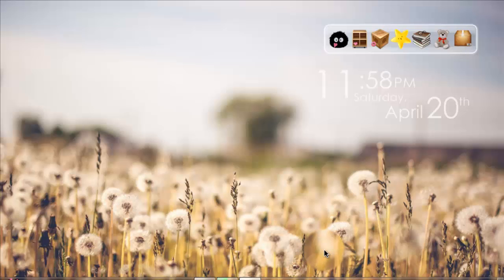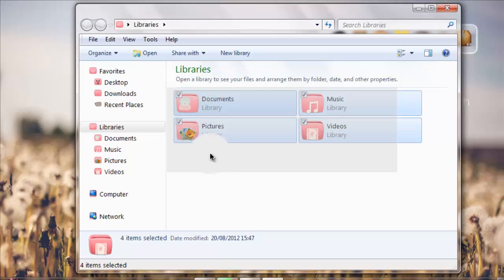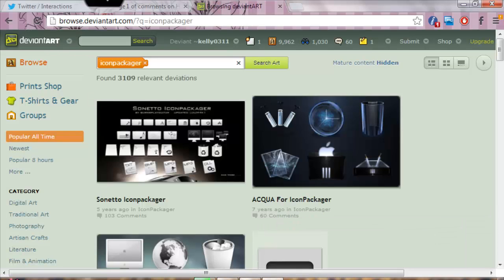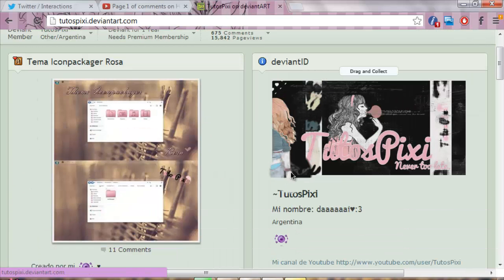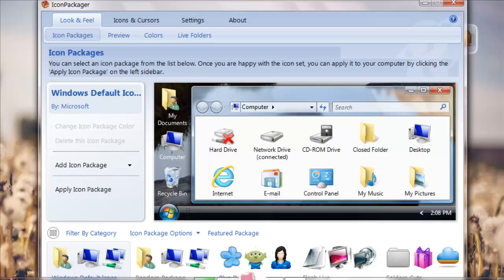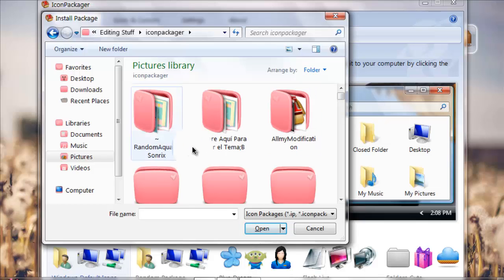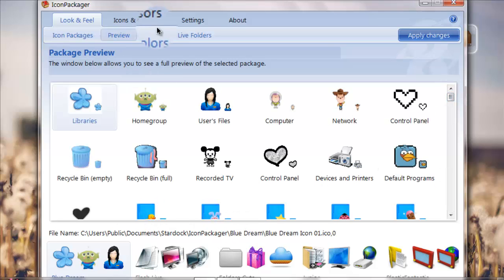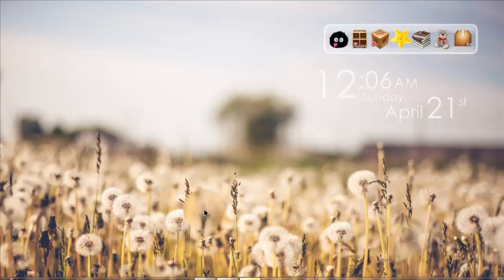Change Your Folder Icons Like Mine FAST ?! (Program: IconPackager)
- p l e a s e show more!

hope this is helpful! :) if its not tell me :'c
sorry i haven't been posting so much lately, been busyyy :(

iconpackager is safe for me but please use it on your own risks cuz if it does any damage don't 'kill' me or anythingg. X(

thanks for watchin and all the support! love ya guys!